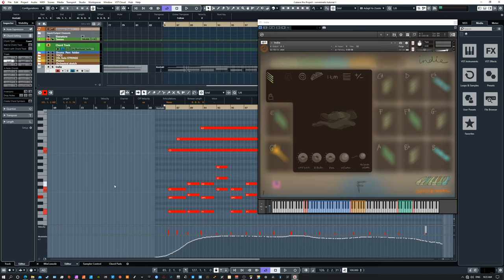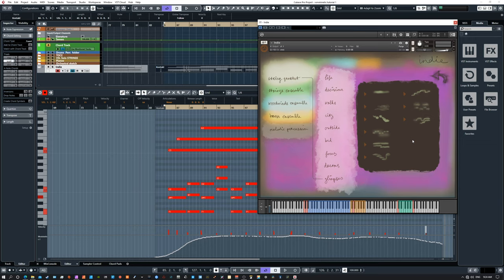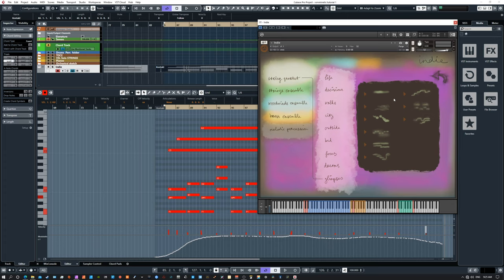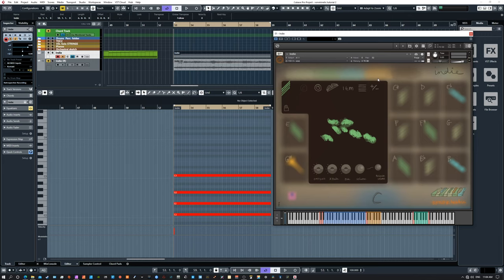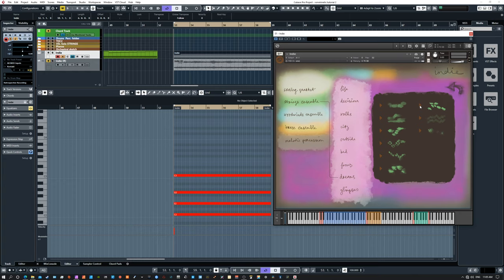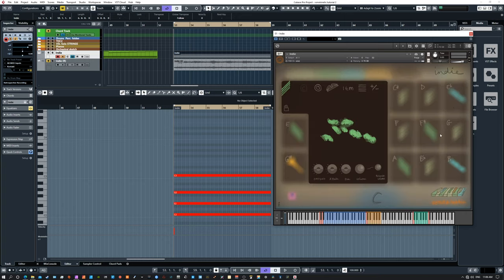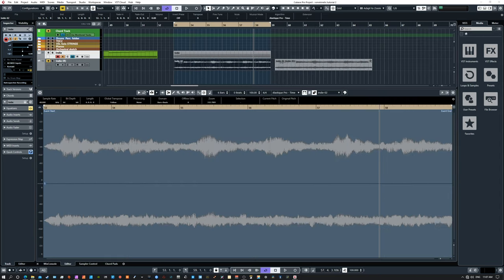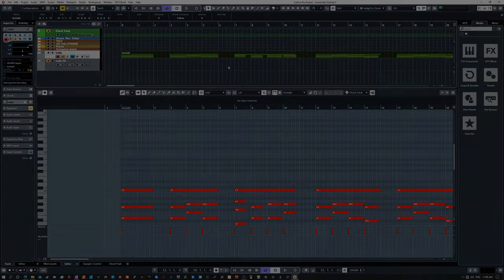Sonokinetic Indie Part 1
Sonokinetic Indie Part 1.  Get more control by understanding what it is.